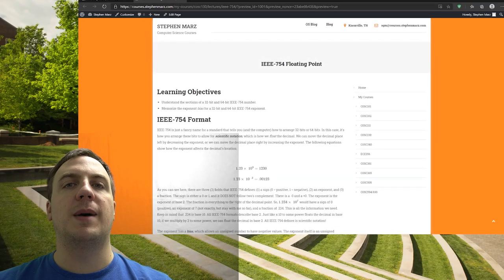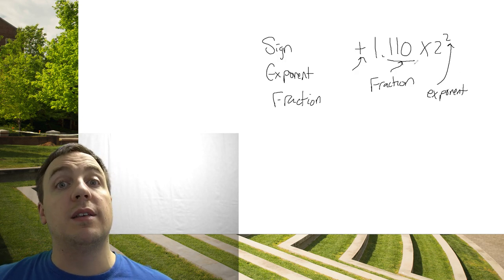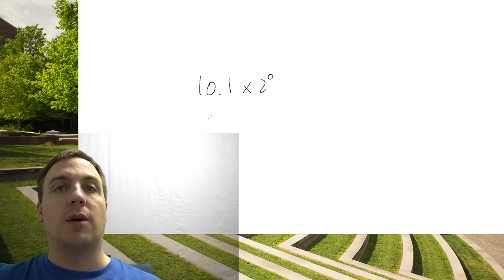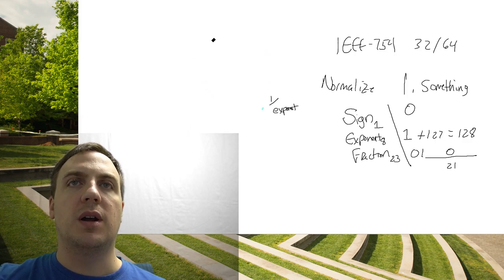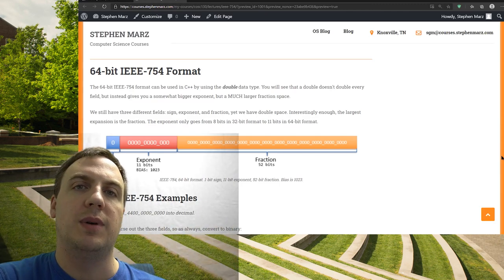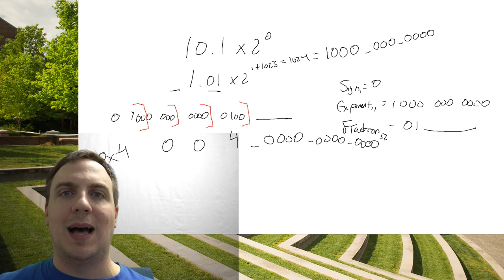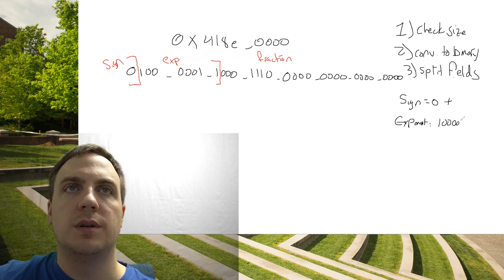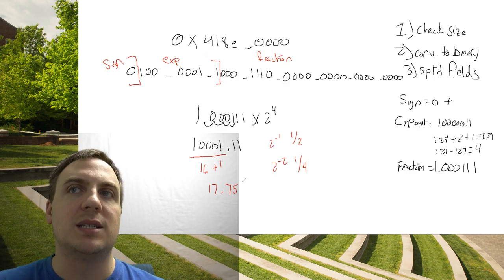COSC130 - IEEE 754 Numbers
IEEE-754 floating point numbers

00:45 - Scientific notation
02:30 - Storing scientific notation (IEEE-754)
04:15 - 32-bit IEEE-754 (float)
06:10 - Converting a number into IEEE-754, hexadecimal
11:55 - 64-bit IEEE-754 (double)
12:40 - IEEE-754, 64-bit example
16:39 - From IEEE-754 to decimal example